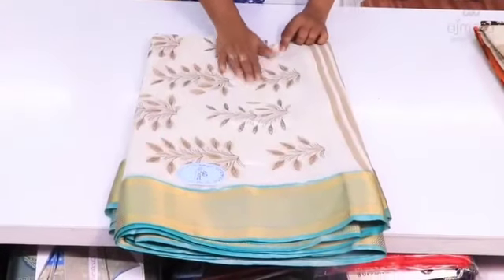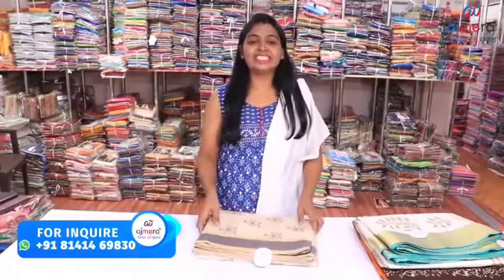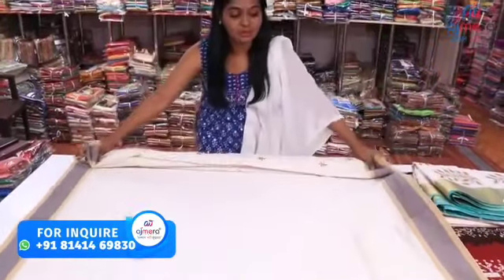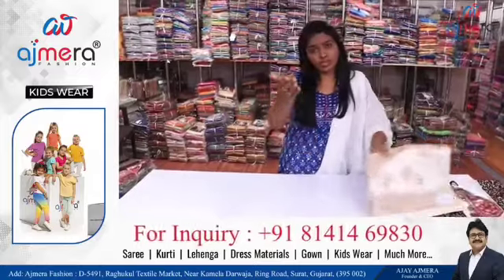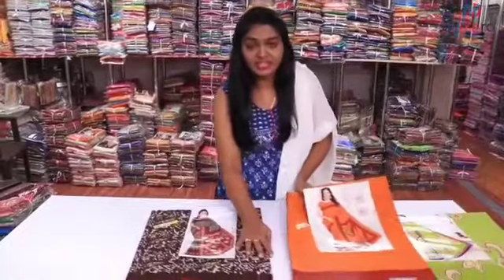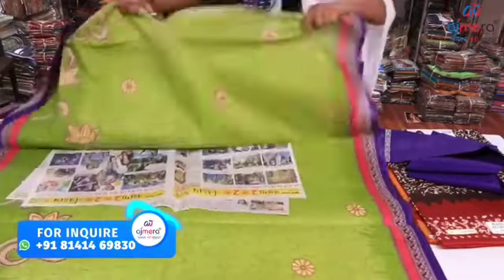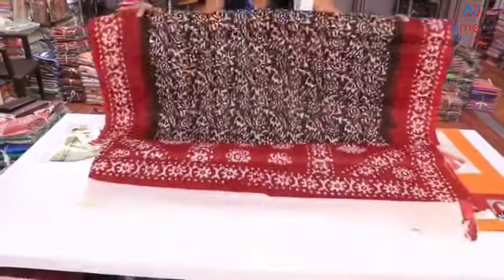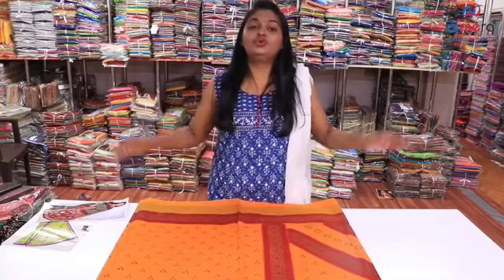wholesale daily wear cotton sarees collection | starting from 160rs all over India courier available